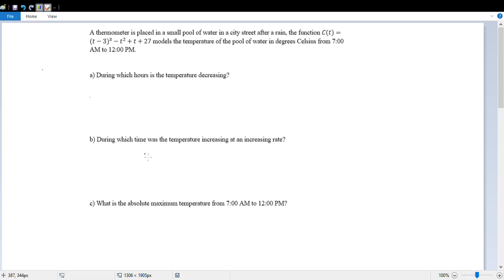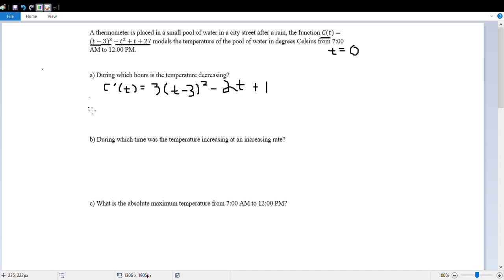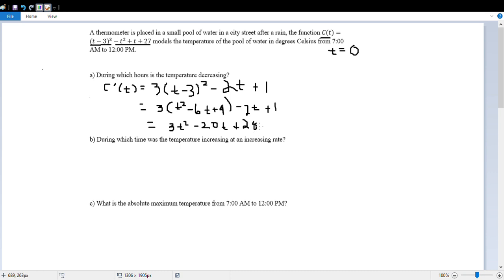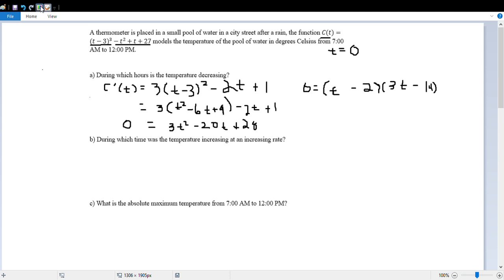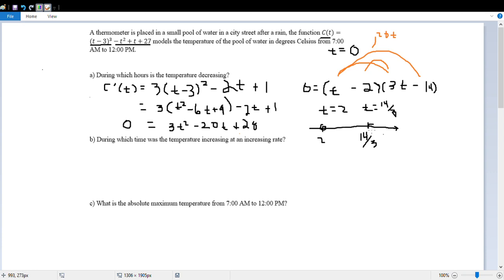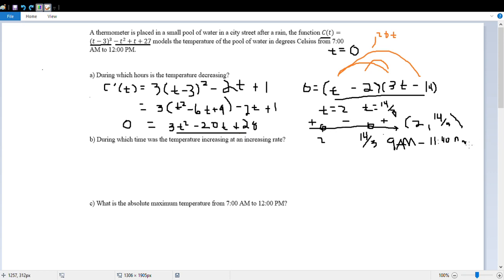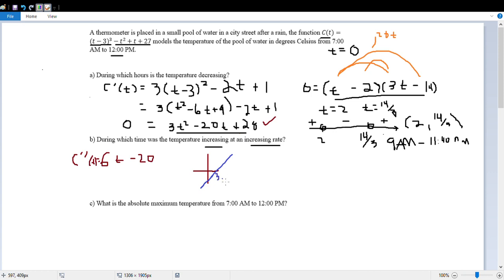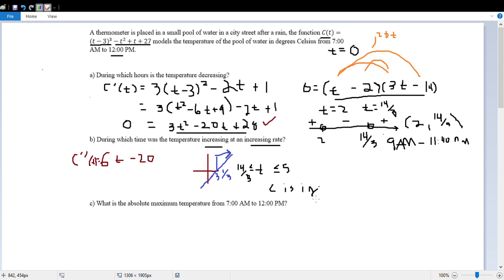More on Rates of Change and Derivatives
In this lesson we look at a problem involving the temperature of a bit of water (actually ice) when left on the road.  We use an equation's derivative to explore how the temperature changes and how the rate of change of the temperature changes.